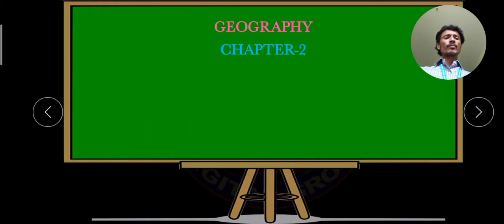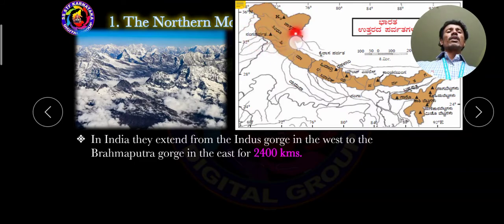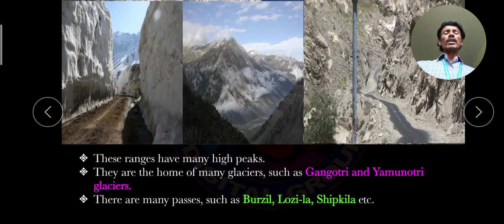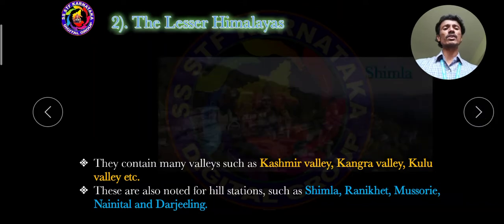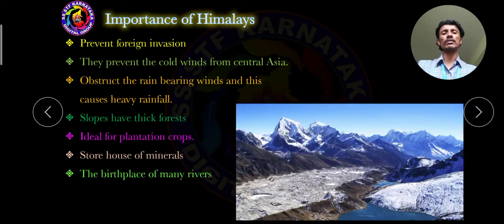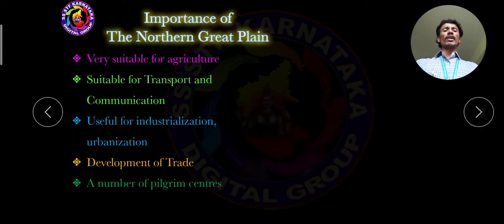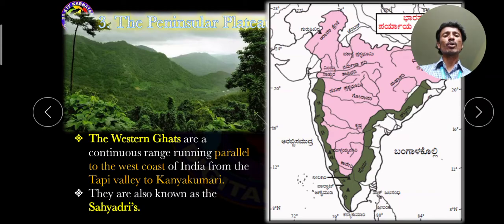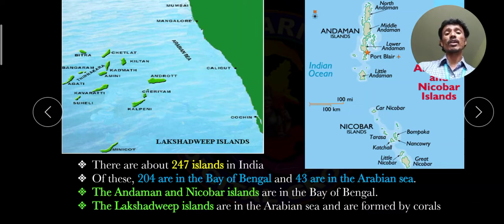The Indian Physiography | Class 10 | geography |Chandrashekar |Bgs Sdl |Ppt Based Video |SSLC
The Indian Physiography by Chandrashekar bgs sdl